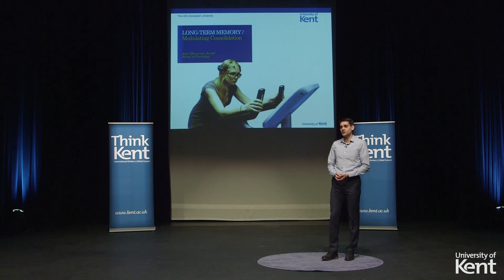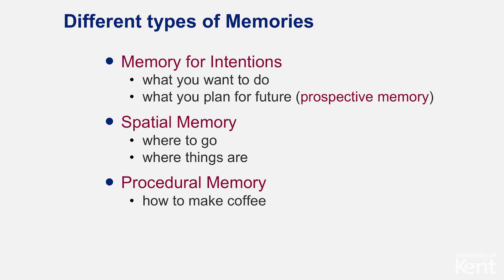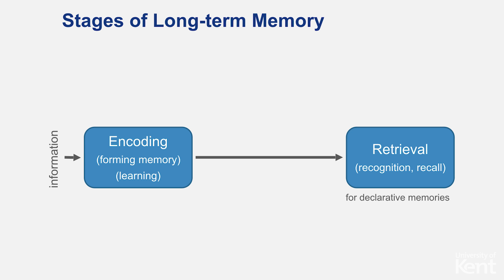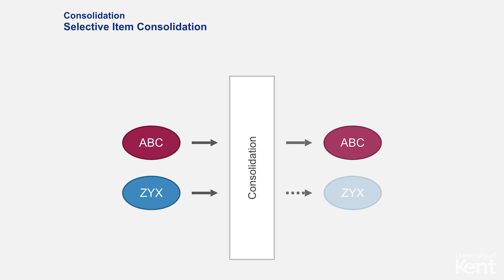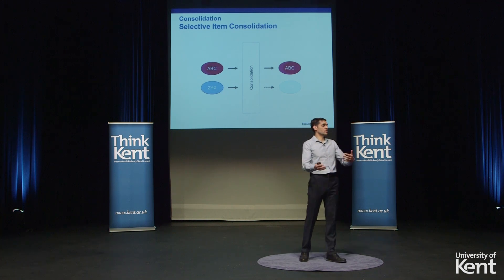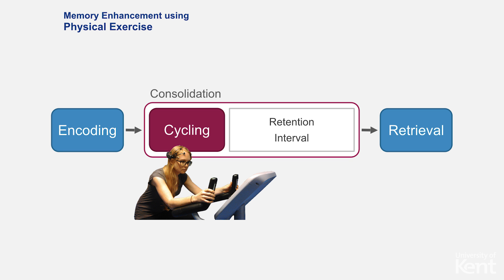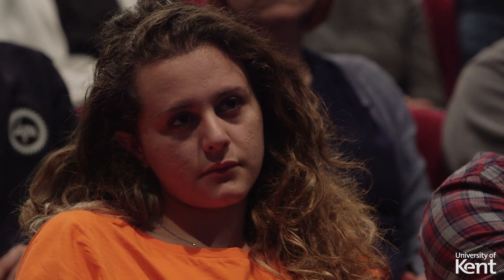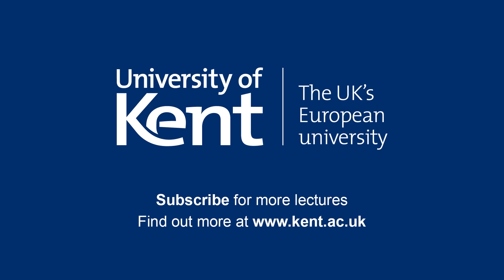Long-Term Memory: Modulating Consolidation | Dr Amir-Homayoun Javadi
THINK KENT – INTERNATIONAL THINKERS | GLOBAL IMPACT
Long-term memory consists of three phases of encoding, consolidation and retrieval. Consolidation is the phase in between encoding and retrieval in which the memory goes through various processes such as abstraction and stabilisation. Consolidation can be modulated by different intervention methods such as sleep and physical exercise. In this talk, Dr Amir-Homayoun Javadi talks about what memory consolidation is, and how it can be modulated. He mentions sleep, brain stimulation, music and physical exercise as effective methods of consolidation that can be used for cognitive enhancement.

ABOUT DR AMIR-HOMAYOUN JAVADI
Dr Amir-Homayoun Javadi is a lecturer in Cognitive Psychology/Cognitive Neuroscience in the School of Psychology at University of Kent. Prior to taking up his position at University of Kent he was a postdoctoral researcher at University College London (UK), Dresden University of Technology (Germany) and Humboldt University in Berlin (Germany).

His main research interest is cognitive enhancement, in particular in the field of memory, learning and decision making. With a background in electronics engineering he finished his PhD in Cognitive Neuroscience at University College London. Combining his engineering and scientific training, he aims at using different tools and methods to understand brain mechanisms underneath memory, learning and decision making. His ultimate goal is to develop innovative intervention methods to help healthy ageing and faster rehabilitation and recovery of individuals suffering from a form of brain injury, such as stroke.